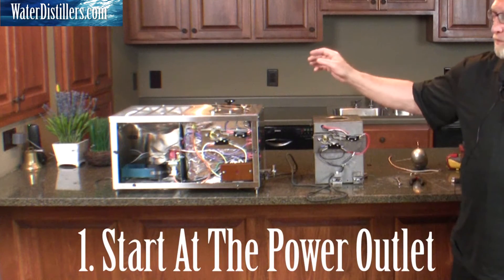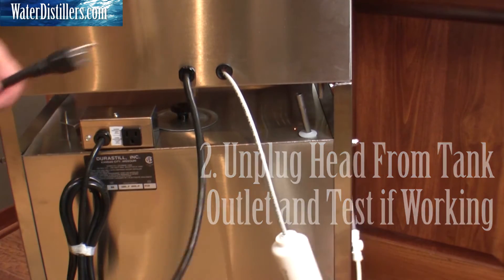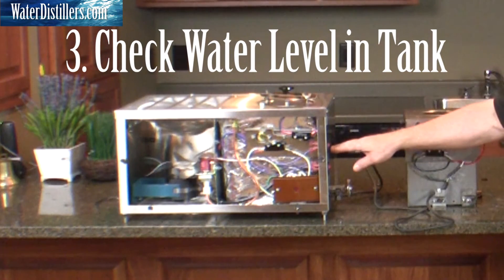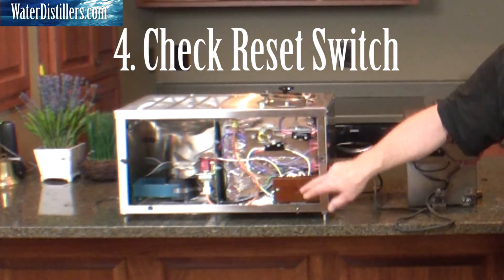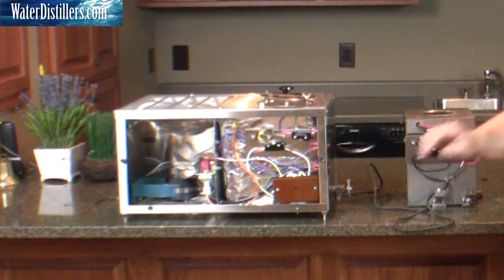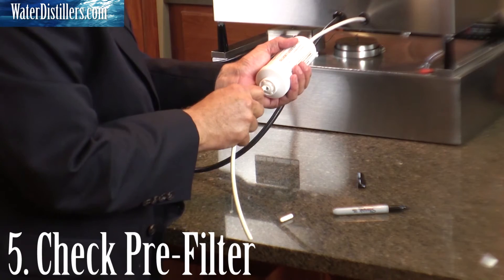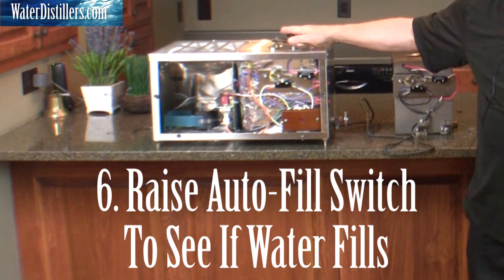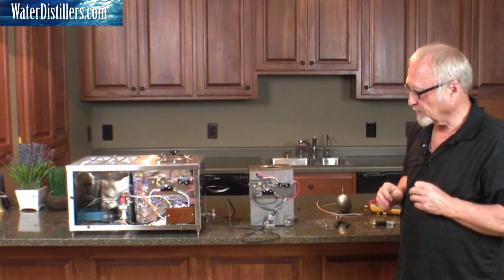Troubleshooting A Water Distiller - How To Repair A Water Distiller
Troubleshooting A Water Distiller - How To Repair A Water Distiller.  In this video "Mr Fixit" shows the methodical procedure for troubleshooting a water distiller repair.  This example is a Durastill water distiller from WaterDistillers.com but the concept applies to all distiller brands.